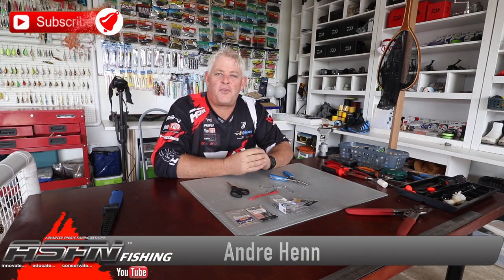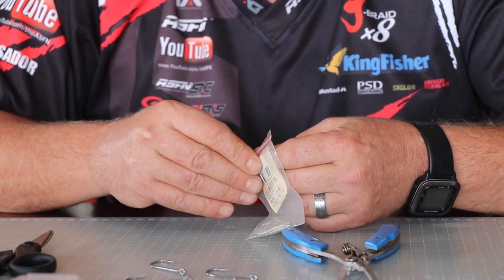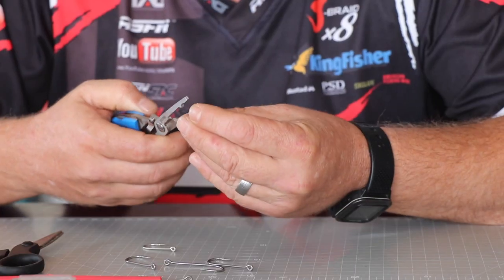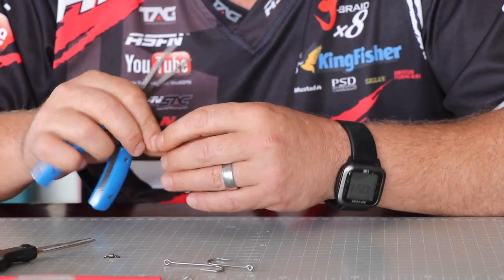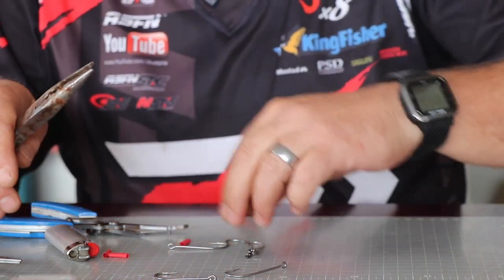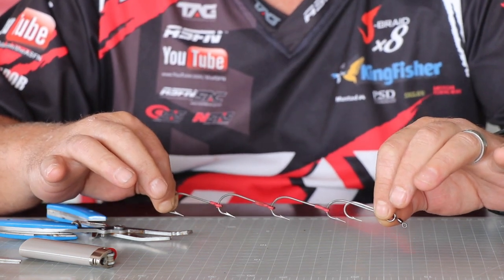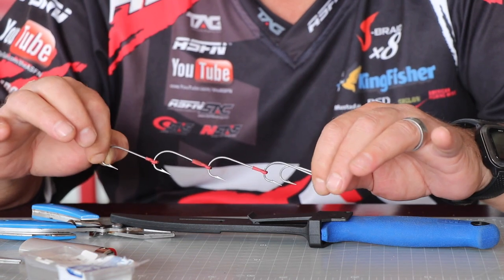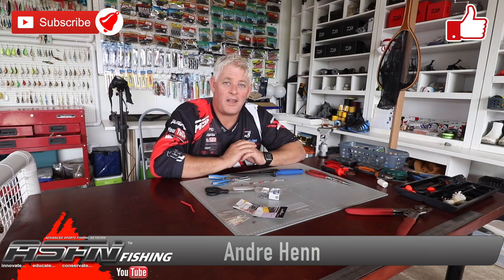HOW TO: Make the don't miss Shad/Tailor/Bluefish chain gang | ASFN Baits & Traces